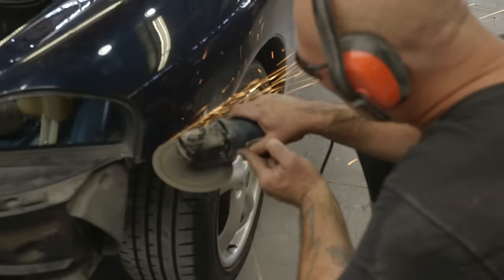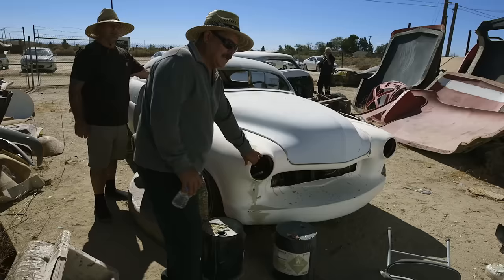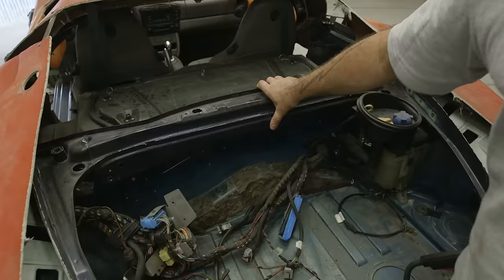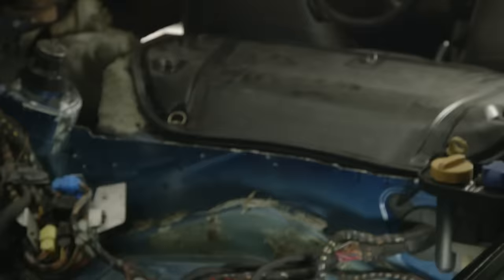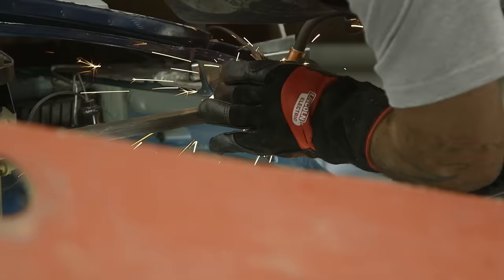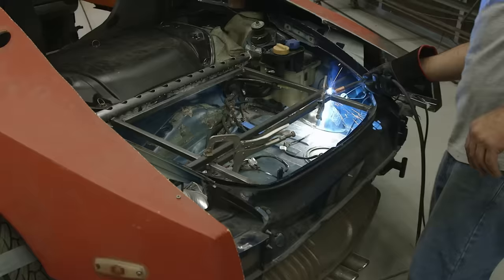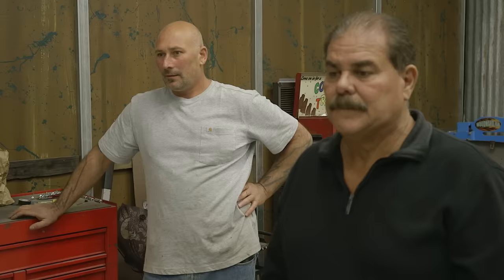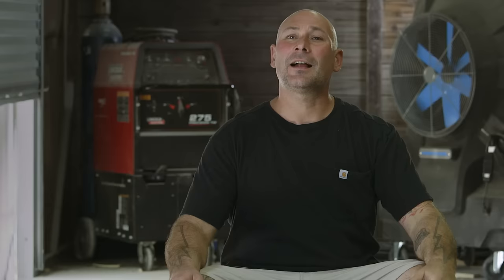Monster Garage Update - Full Custom Garage: Sports Car Edition - S04 EP06 - Automotive Reality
Discover the progress made on a unique custom car project in this episode of Full Custom Garage. Witness the transformation of the car's rear end, explore creative design choices, and join us on an exciting swap meet adventure. Experience the journey of turning old parts into automotive treasures, all part of our ongoing Monster Garage project.

Join Ian in Full Custom Garage: Sports Car Edition, where he takes on the ultimate challenge of crafting every detail of a modern sports car. With a fearless client by his side, watch innovation and craftsmanship collide in this thrilling 13-episode journey.